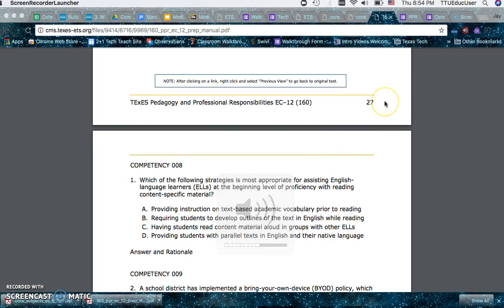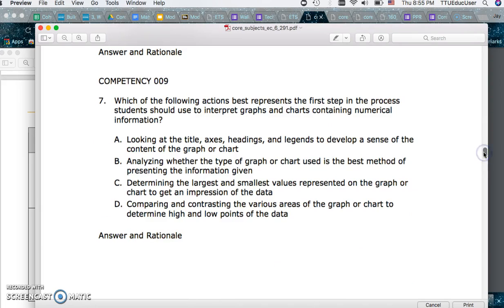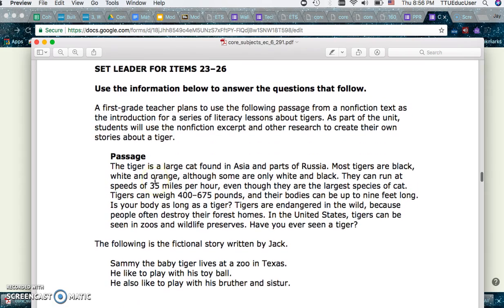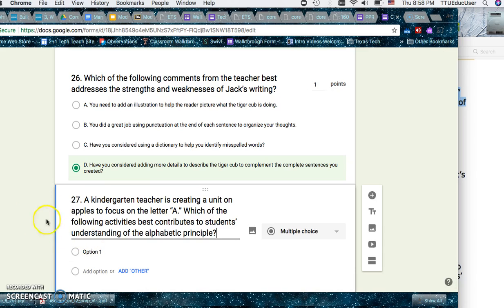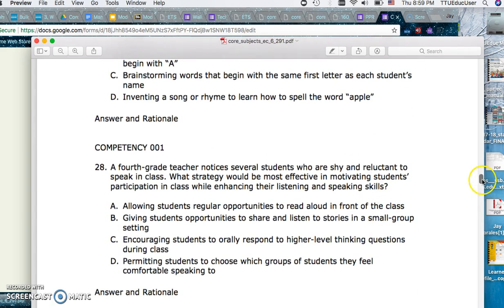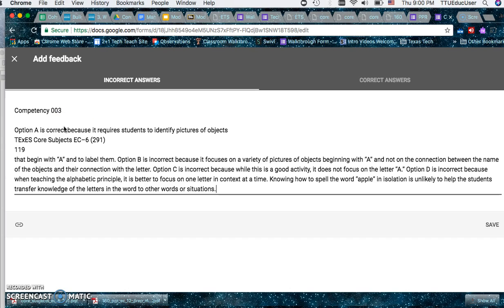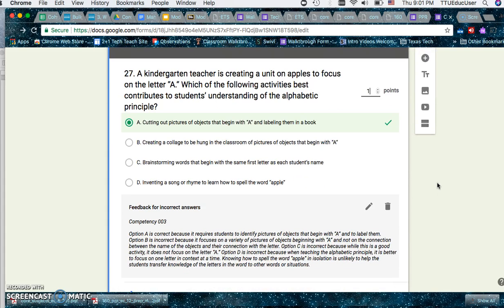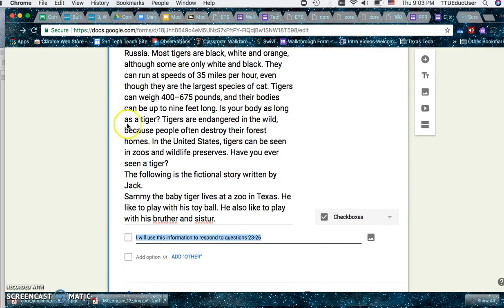Create a question on Test